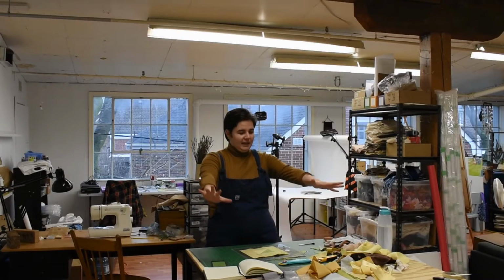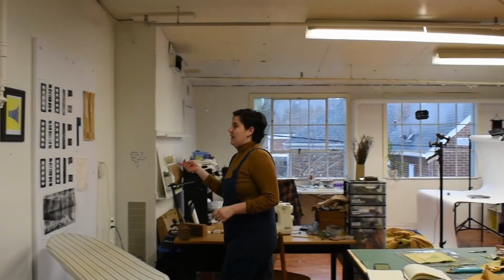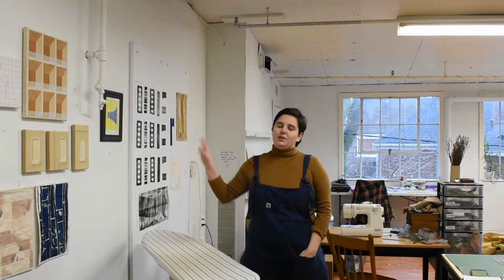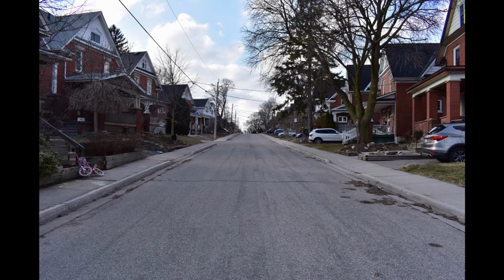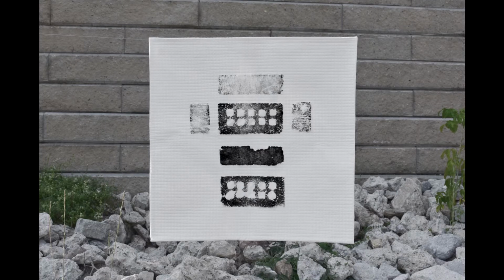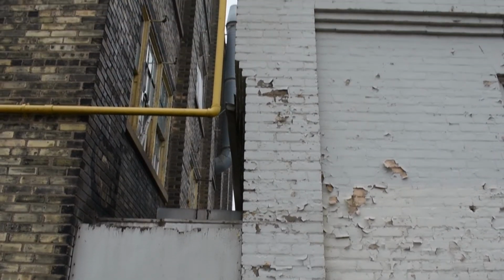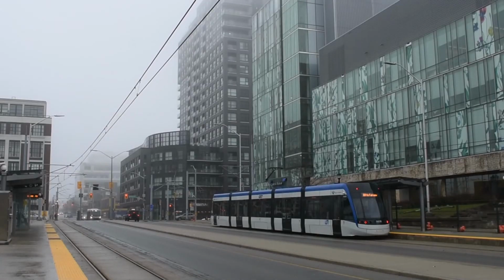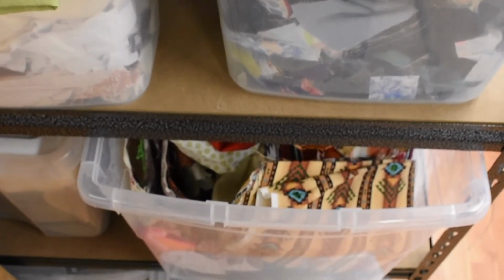Brenda Mabel Reid in conjunction with Show.21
Artist and designer Brenda Mabel Reid shares a tour of their Kitchener, Ontario studio, and discusses Soft Bricks and A Brick Amiss, featured in SHOW.21. These textile-based works reflect Brenda’s interest in “care” in relation to architectural practice and responsibility. In 2021, Brenda completed their Masters of Architecture at the University of Waterloo.